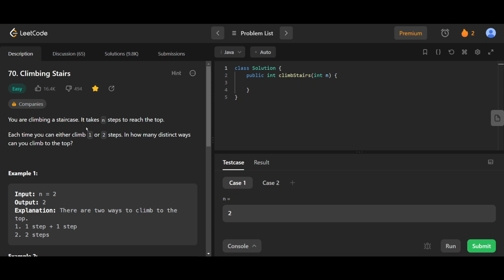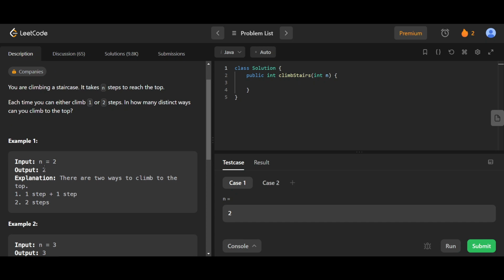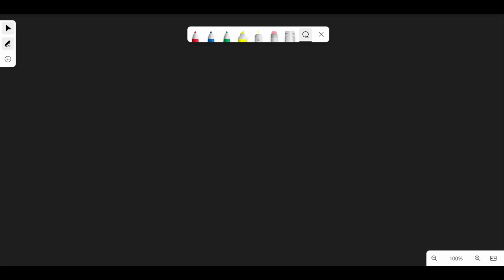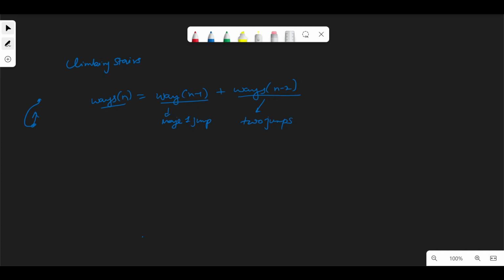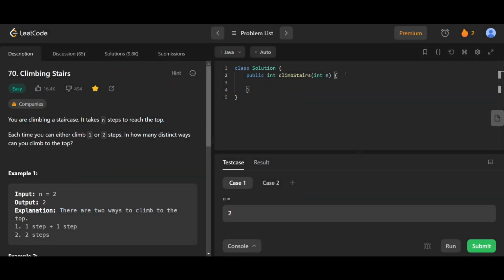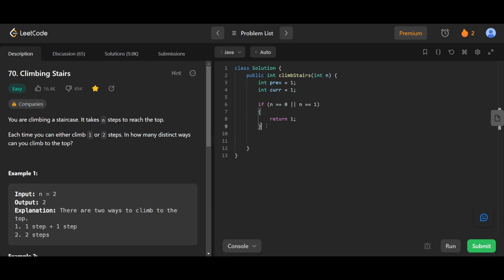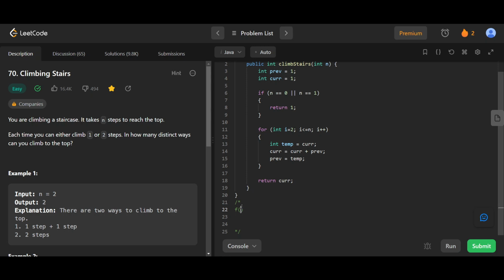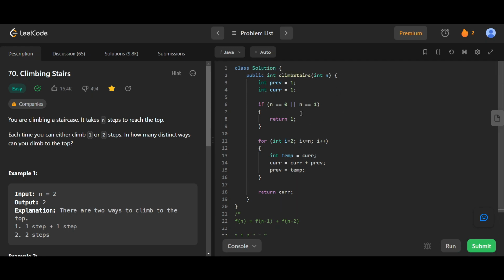Climbing Stairs | LeetCode 70 | Java